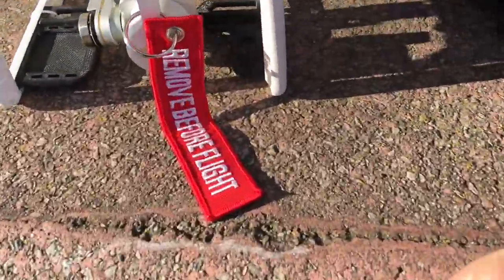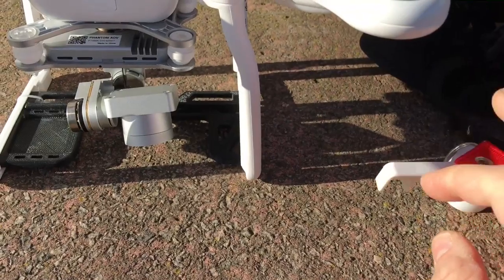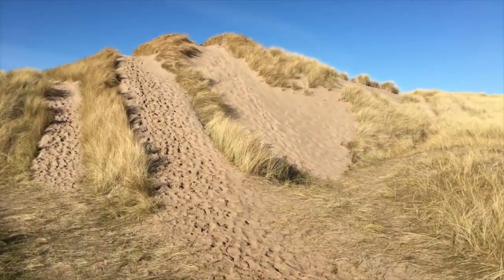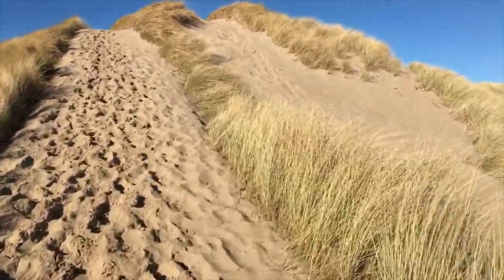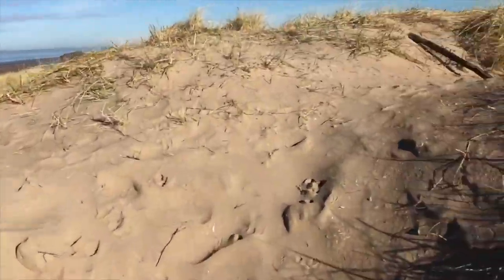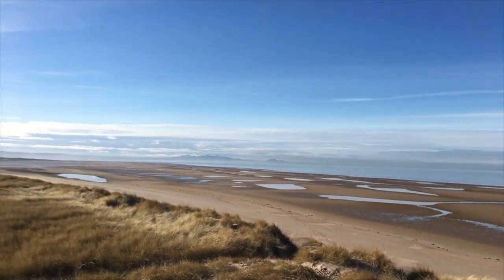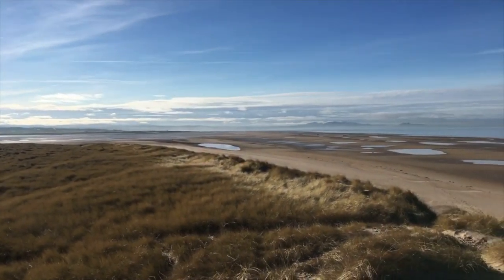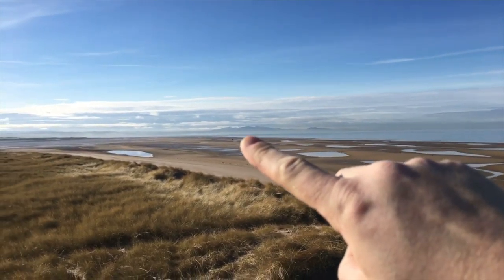Vlog 001 - EPIC Submarine Hunt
This is vlog 001 an epic adventure, I hope to make one of these each time I fly, giving you a little bit of the backgroud into what i'm wanting to capture. In this episode, I visit the XT Midget Submarines on the beach of Aberlady Bay, Gullane. Here's little bit about them..Half a mile east of Aberlady a small car park on a bend in the A198 gives access to the Aberlady Bay Local Nature Reserve. This became Britain's first Local Nature Reserve in 1952 and is looked after by East Lothian Council. The total area of the reserve is 582 hectares or 1,439 acres, though two thirds of this is sand, mudflats and salt marsh falling below the high tide mark.

The reserve looks out west along the south side of the Forth Estuary and distant views include Arthur's Seat in Edinburgh with the Pentland Hills to its south, and a little more closely the chimneys of the Cockenzie Power Station. North across the Forth lies the coast of Fife.

Aberlady Bay is managed to improve the value of the area to feeding wildfowl and waders, breeding birds and the 550 species of plant life which have been identified here. The land above the high tide mark is predominantly flat and is bordered to the east where it starts to rise towards the ridge of Gullane Hill by the western holes of Gullane Golf Club's No1 and No2 courses. As you enjoy the diversity and beauty of Aberlady Bay, spare a thought for those paying up to £100 or more per round for their walk around Gullane Links.

Visitors are asked to keep to the good quality paths that cross the reserve to avoid disturbing the birds and other wildlife, which include a herd of roe deer. The main path leads you through a variety of habitats including a surprise in the form of a freshwater loch and the dense woodland surrounding it.

Further on, open heathland is predominant and as the path nears the sea it enters duneland. The beach you eventually find yourself on is impressive even at high tide, but truly vast at low tide, and the sea can be some distance out. An alternative path takes you further north to the vantage point of Gullane Point.

If you arrive on the beach via the main path at low tide, you will just be able to make out to your left, to the south, two dark shapes lying in the sand with the bolder outline of what turns out to be a concrete block between them. The dark shapes are the remains of two midget submarines.

They make a fascinating diversion from the more natural attractions of Aberlady Bay, but any exploration needs to be carried out with great care. The wrecks are a long way out, much closer to the low tide mark than high tide mark, and Aberlady Bay has a reputation for a rising tide that can cover the ground very quickly. Make absolutely sure you know what the tide is doing and leave yourself enough time to get out and back. Tide predictions for Fidra, an island off the coast near North Berwick can be found here.

The midget submarines are XT-Craft, training versions of the X-Craft that attacked the Tirpiz in 1942. In 1946 two of these vessels were towed to Aberlady Bay and moored to a large concrete block, then used as target practice and gun tests by RAF aircraft. Afterwards their badly damaged remains were simply left to rot.

The wrecks have a very poignant feel today. The more southerly of the two is the slightly better preserved, and gives a real sense of the size and shape of the original vessel. It is difficult to imagine four men working underwater in the remarkably confined space of the hull.

When you return to the car park look out for another poignant memorial, this one to Nigel Tranter, the author who died in 2000. He loved this coast, walking it daily and writing as he went. The plaque records his feelings for the bay, as attributed to one of his characters in his 1991 book Crusader: "...he was always glad to return here, to... the unending sigh of the waves on the far sand-bar at the mouth of the bay, the calling of the sea birds, the quacking of the mallard and the honking of the wavering wild geese skeins which criss-crossed the sky."